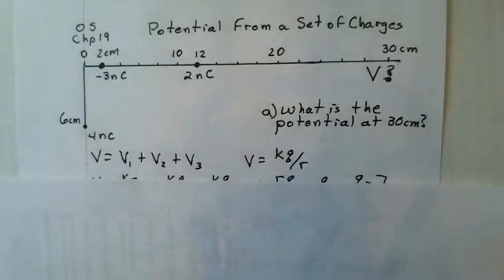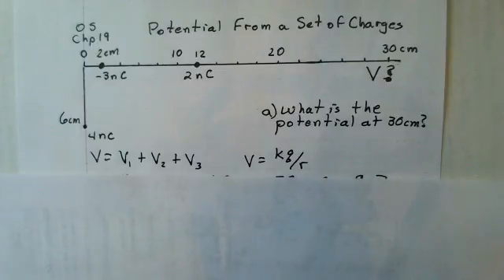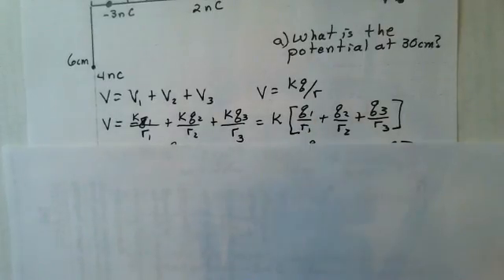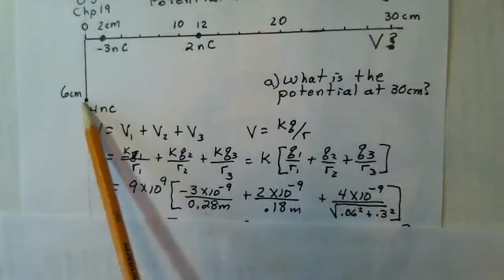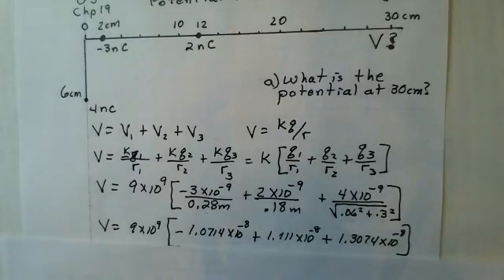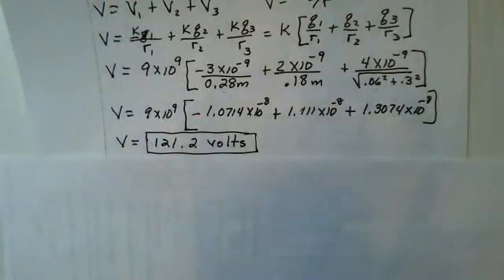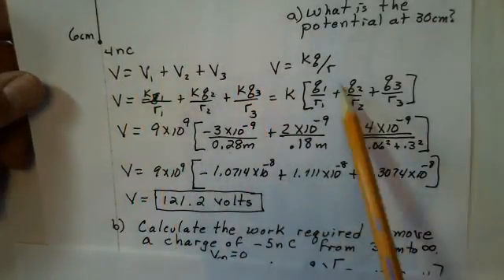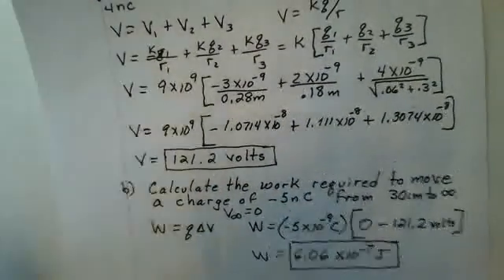Electric Potential Due to 3 Charges and Work to Move another charge to infinity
Three charges are placed on a X Y coordinate system.  The net potential at a location is calculated.  The work to move a fourth charge from this location to infinity is calculated. Physics 2